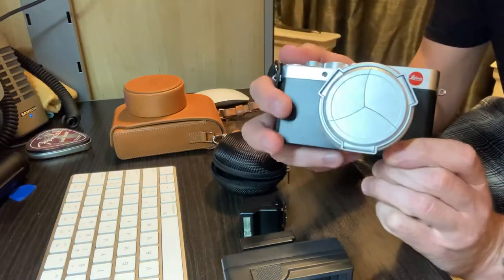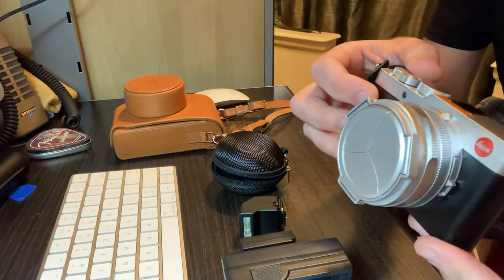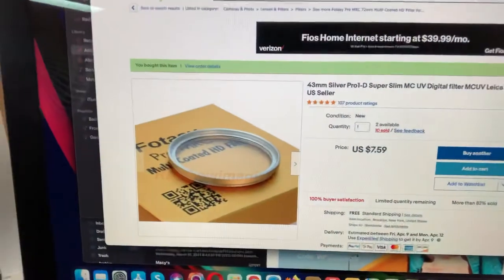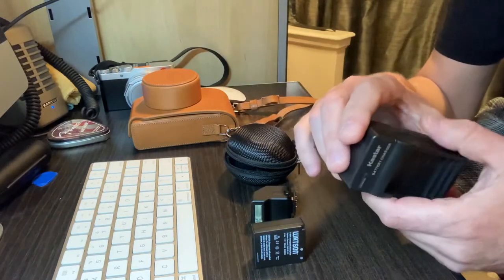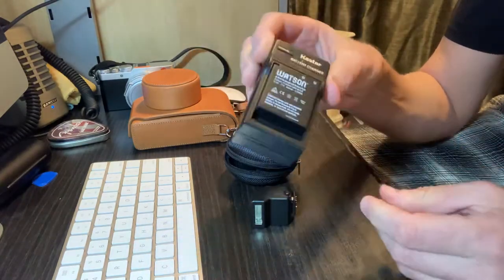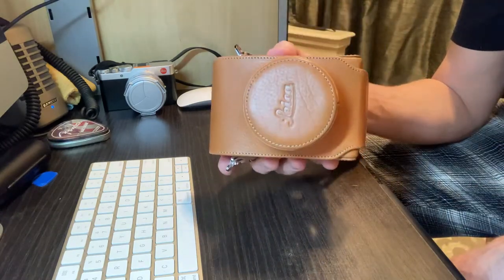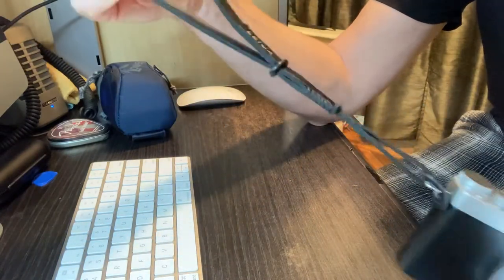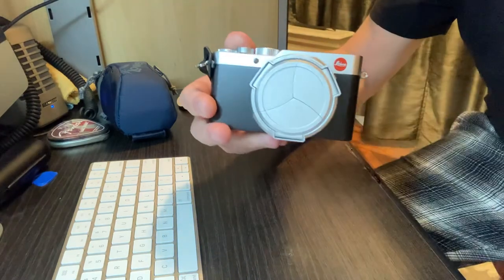Leica D-lux 7 Accessories